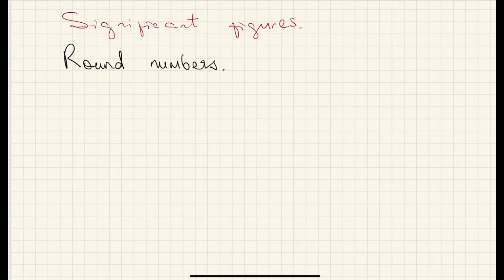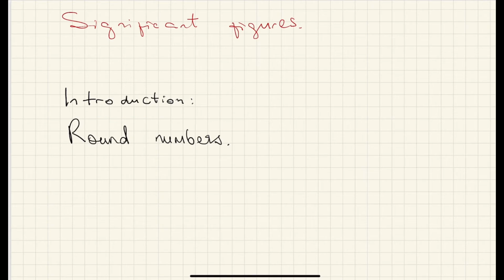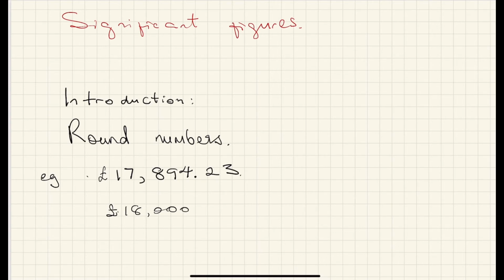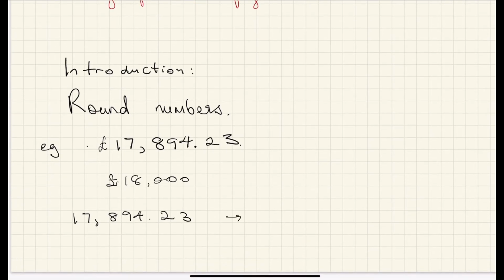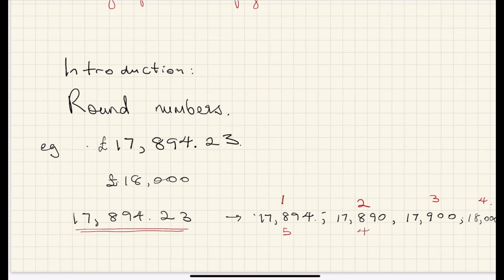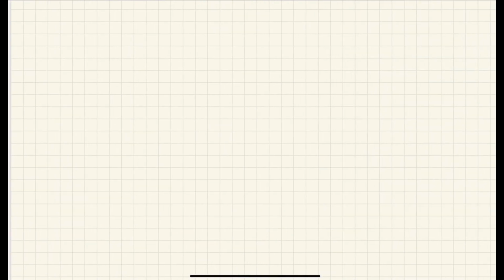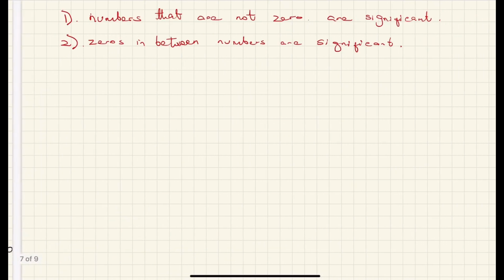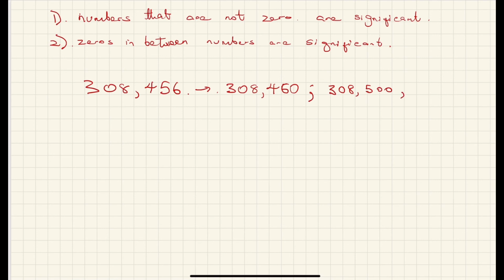Introduction to Significant figures